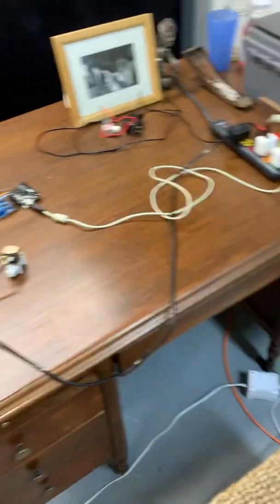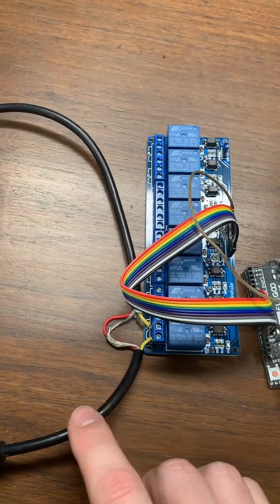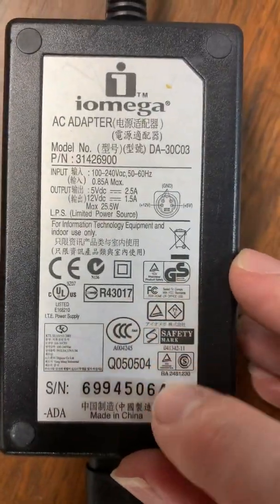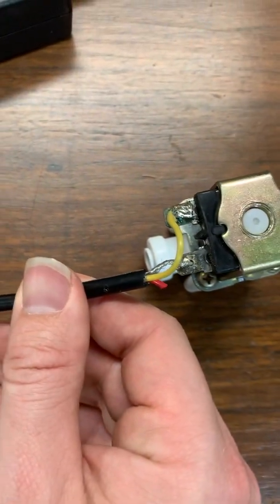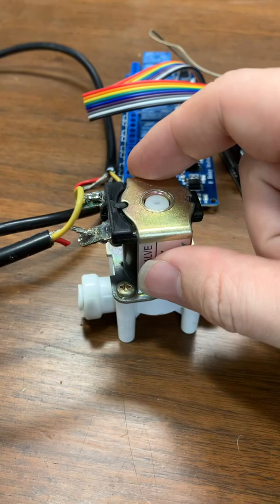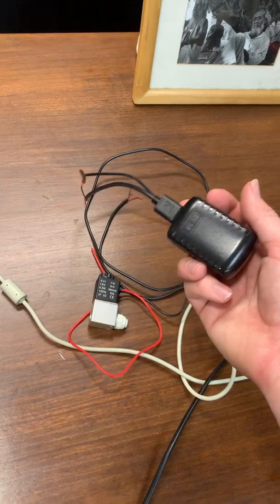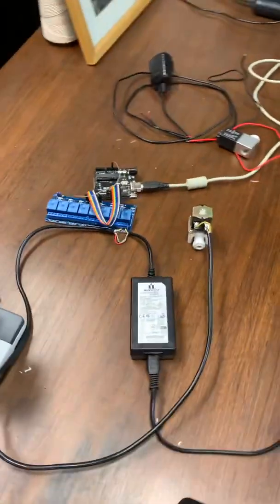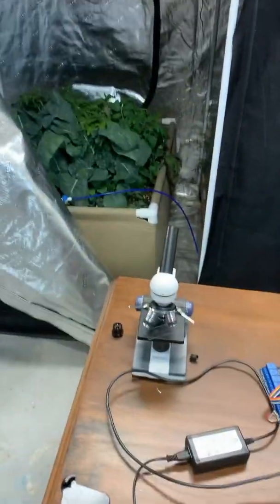Program a Solenoid with an Arduino for Aeroponics Irrigation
Simple demonstration of Arduino solenoid setup

Arduino - Relay - Power Supply - Solenoid

For...
Irrigation
Aeroponics
Hydroponics
Living Soil
Gardening
Automation